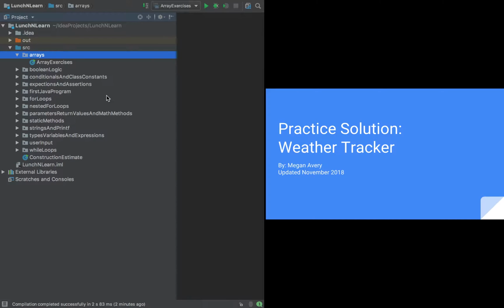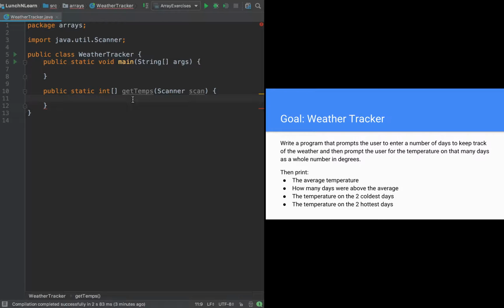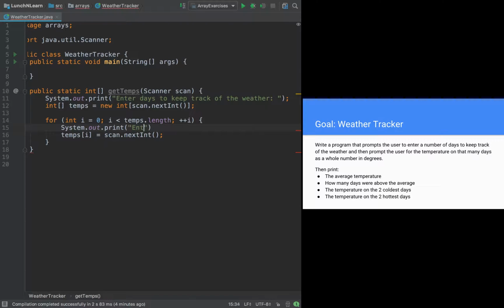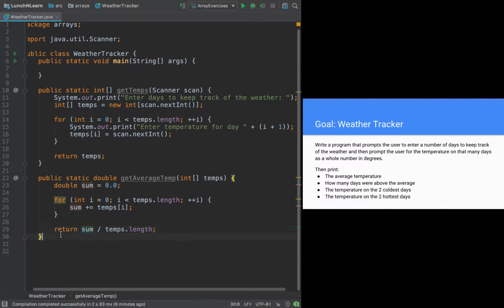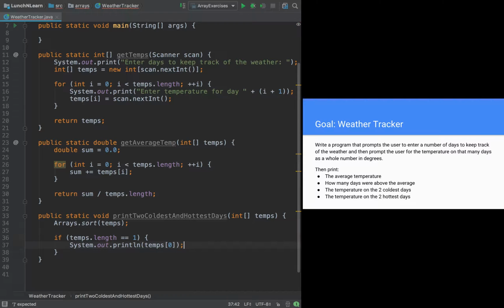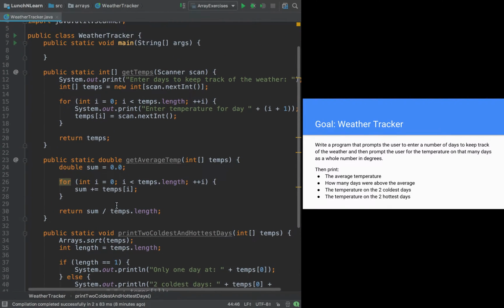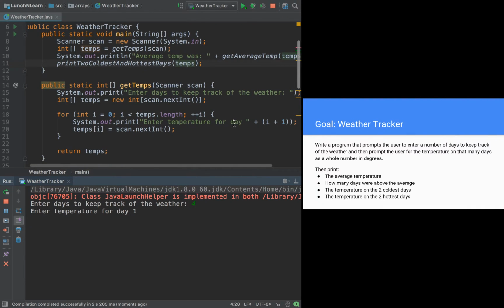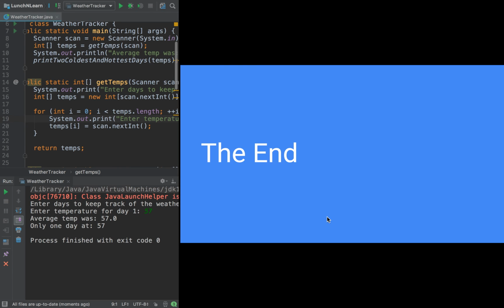Practice Solution: Weather Tracker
This is the solution to the practice problem proposed at the end of the Arrays tutorial in this same playlist.